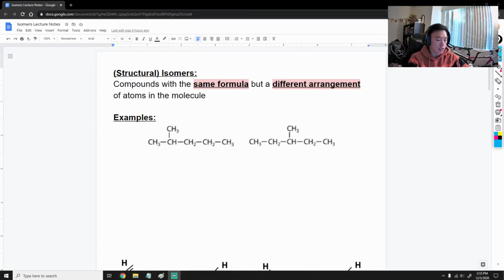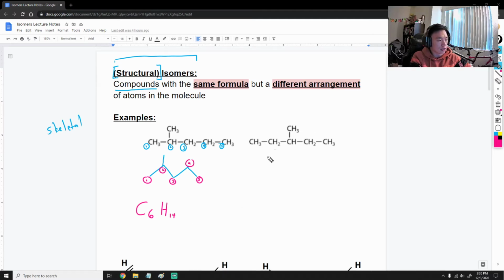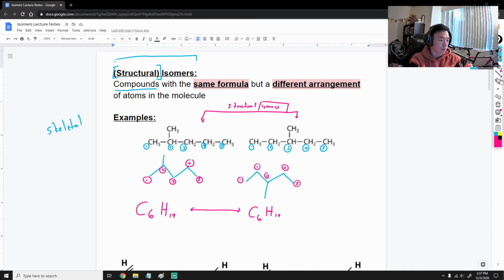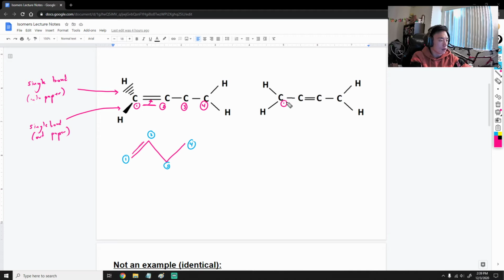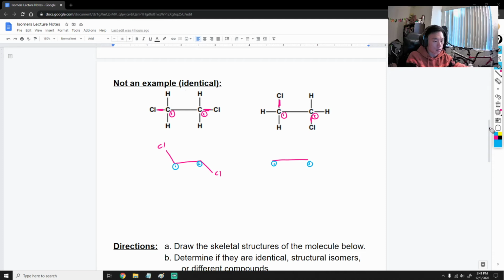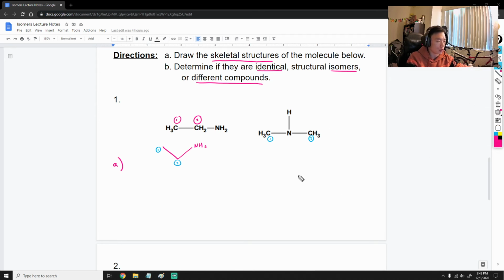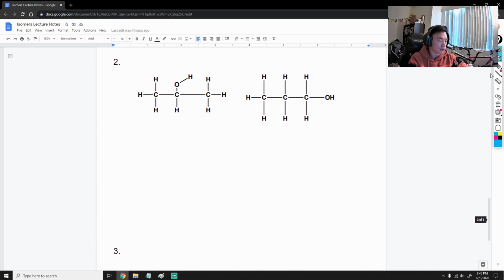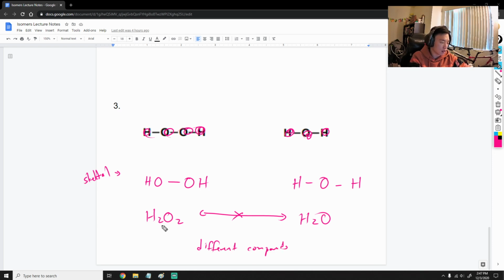Structural Isomers | Mr. Oh Chemistry